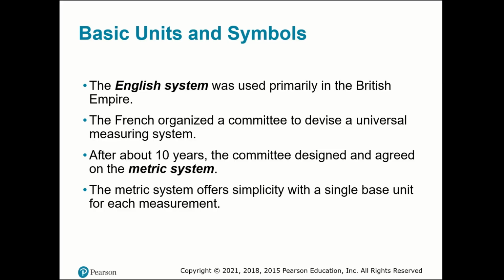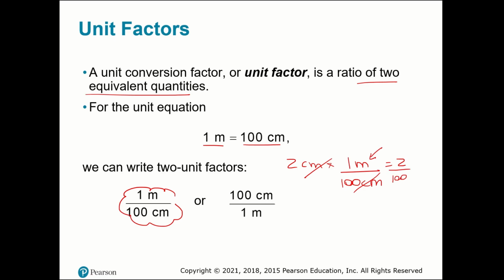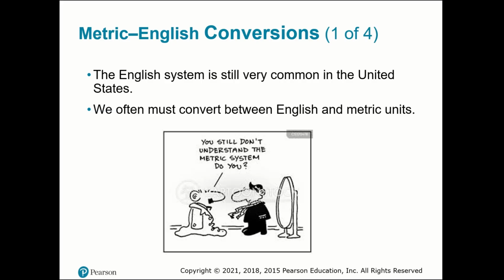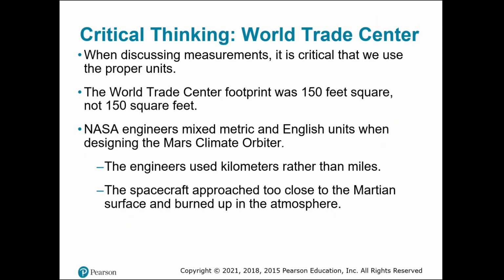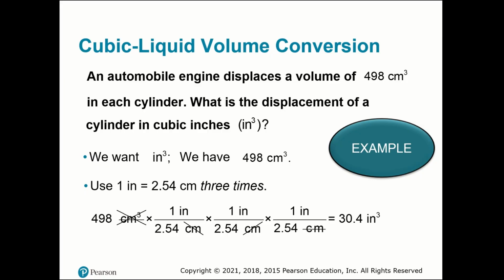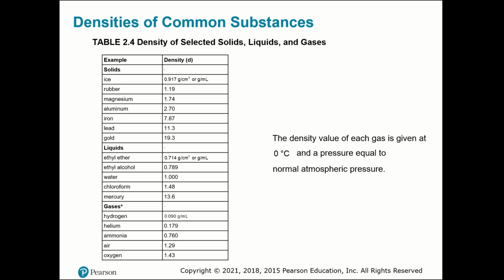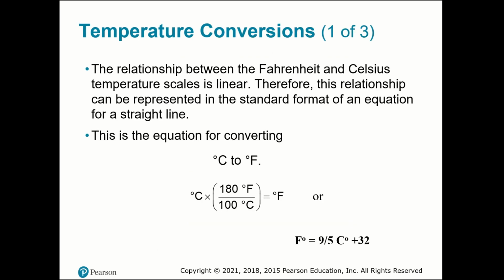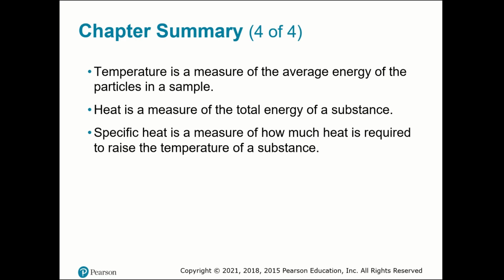review_dimensional analysis and density